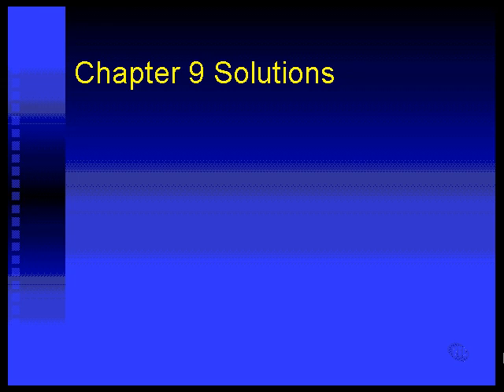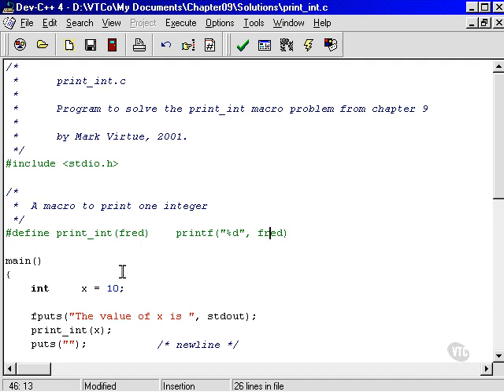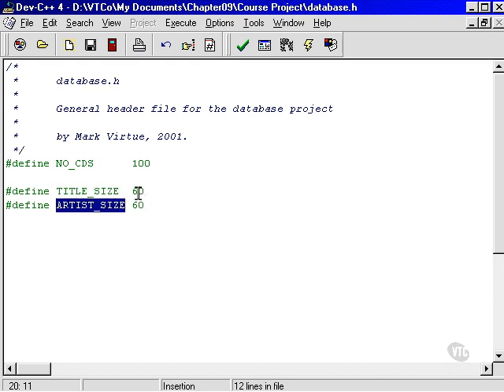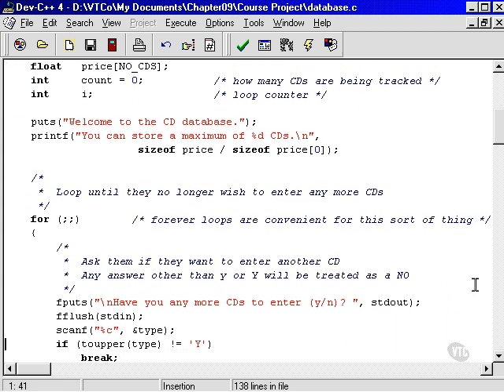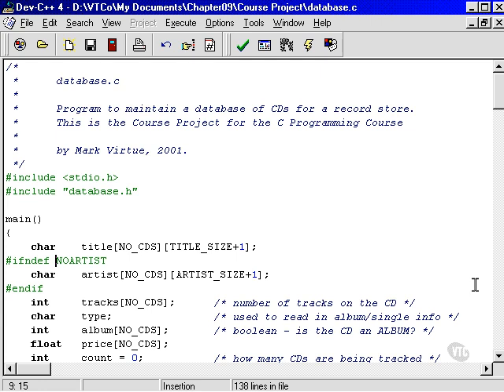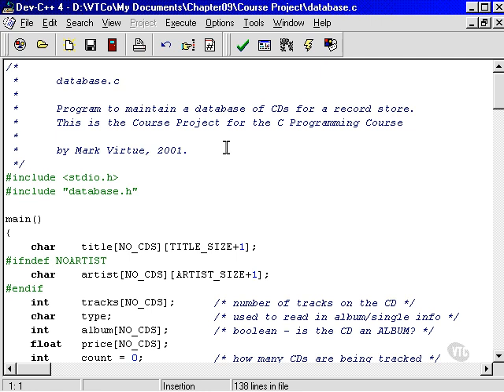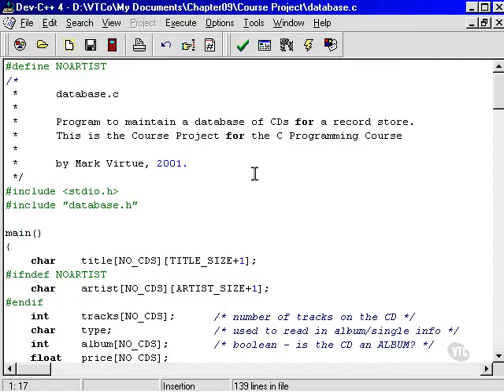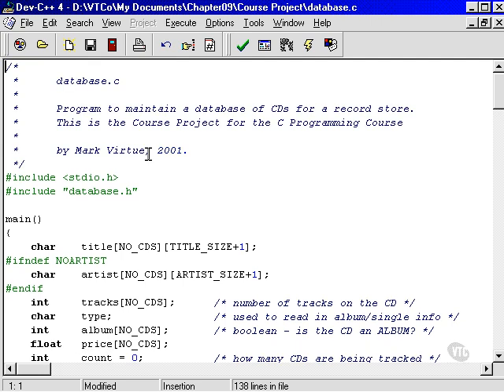C Programming Mark Virtue Chapter 09 #08